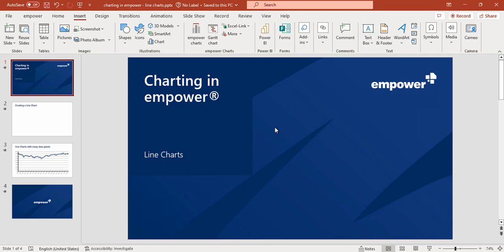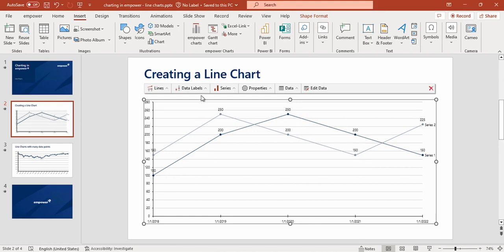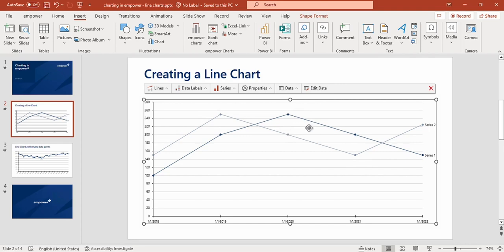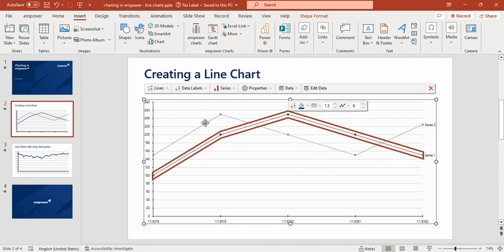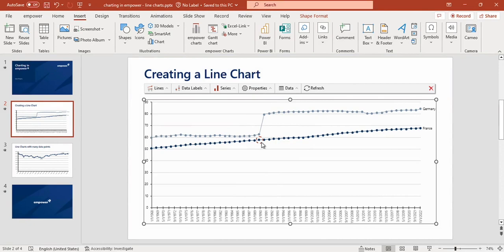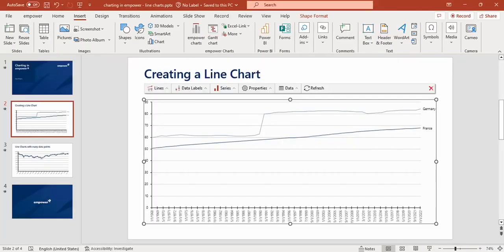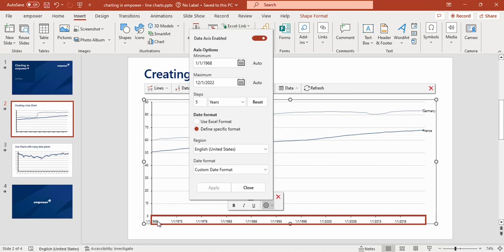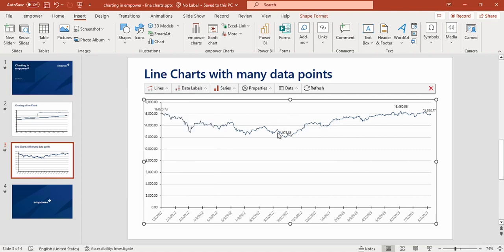07 Line Charts Charting with empower®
This tutorial demonstrates how to create line charts with the charting features within the empower® add-in for PowerPoint. Learn more about
- creating new line charts
- best practices for line charts
- label, marker and line settings
- date axis settings.